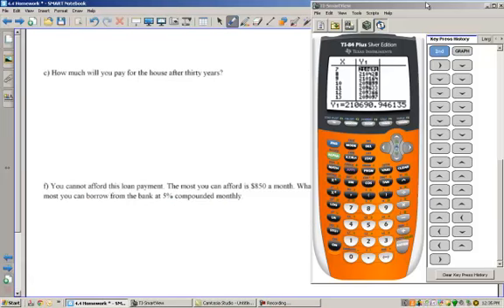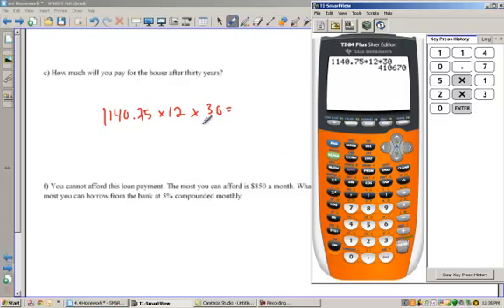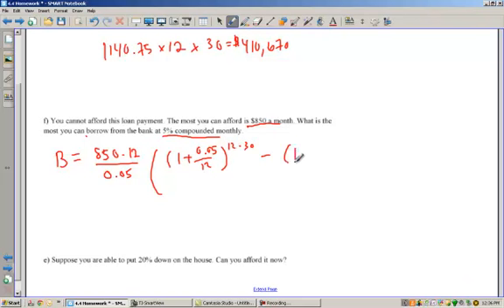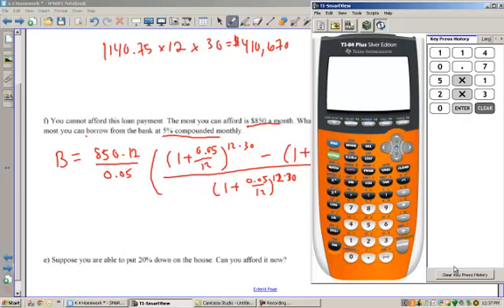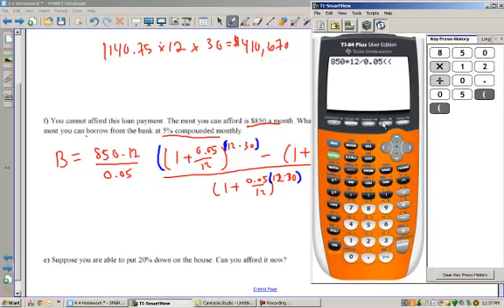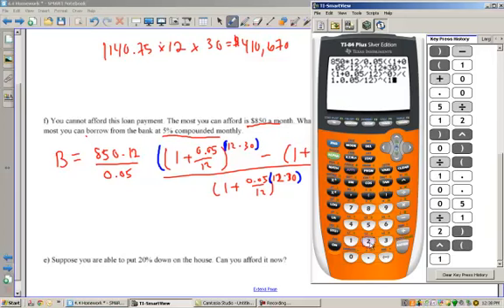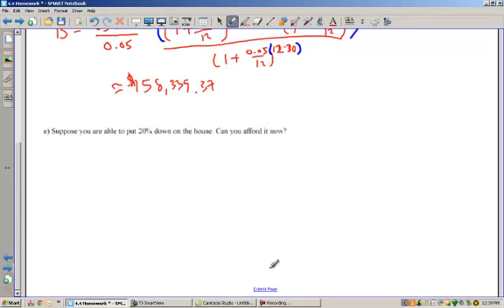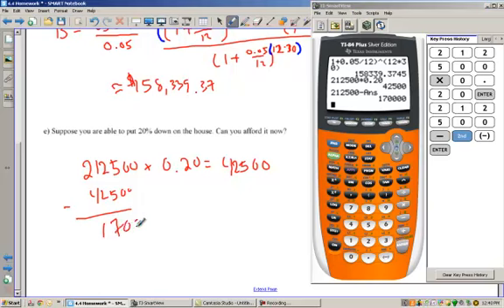4 4 Homework Part 2